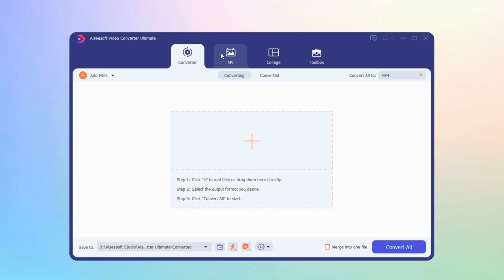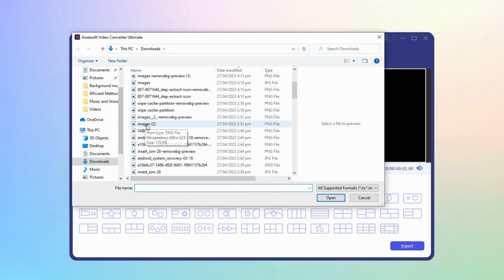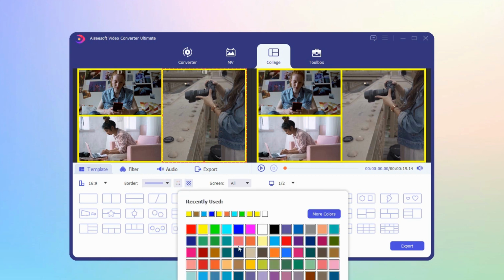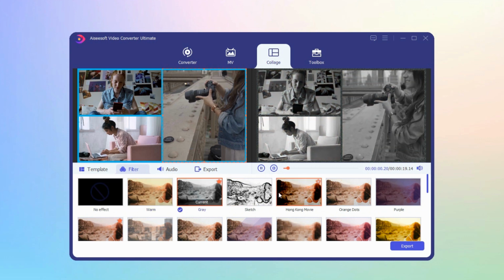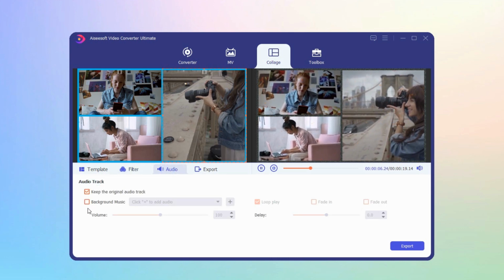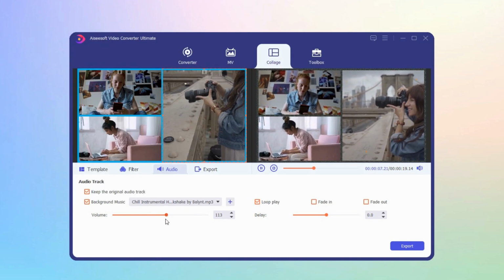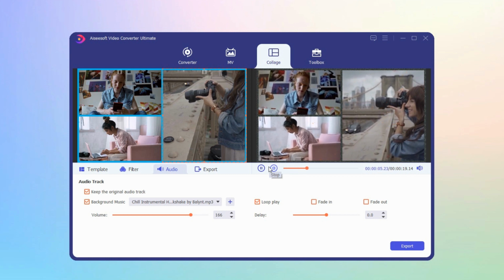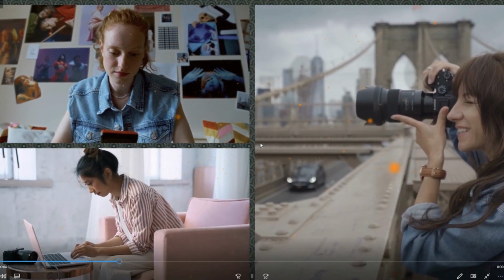How to Make a Video Collage on Windows & Mac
Want to collage your videos on the desktop easily and quickly?

In this video, we will show you how to make a video collage and enhance the output step by step.

The powerful video collage maker we use allows you to personalize the border, color, filter and background music to your collage.

⌚ How to make a video/photo collage:
00:00 - Introduction
00:42 - Best Video Collage Maker
01:42 - Enter Collage Section
01:46 - Select a Template
01:52 - Add a Video
01:56 - Edit the Border
02:06 - Change Filters
02:16 - Adjust Audio Tracks & Background Music
02:33 - Preview the Effect
02:40 - Export the Video